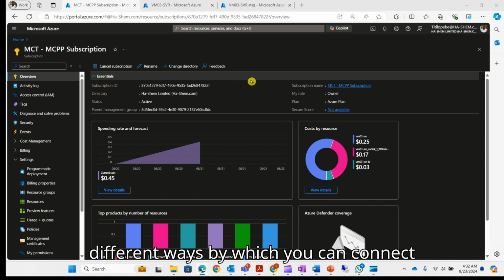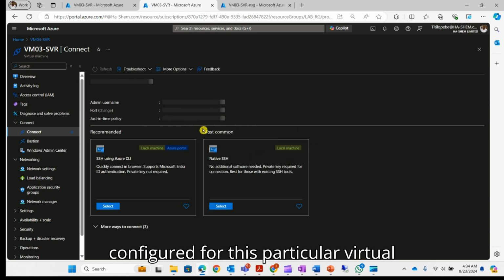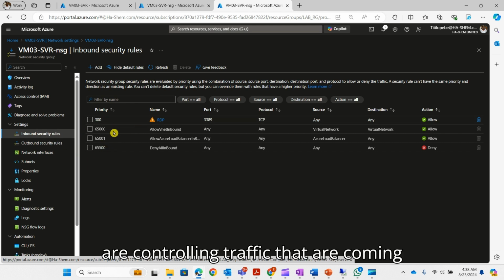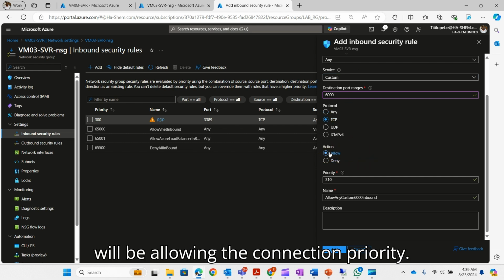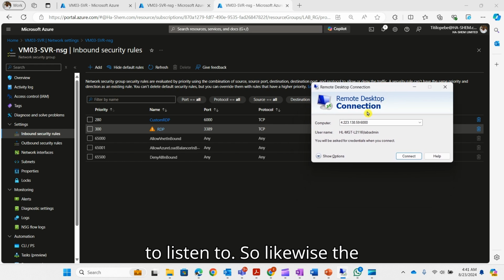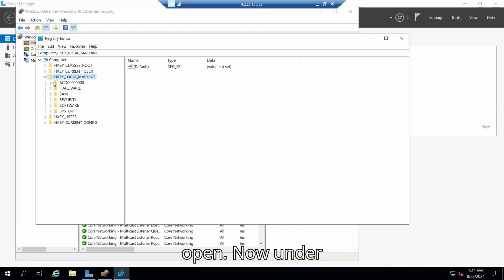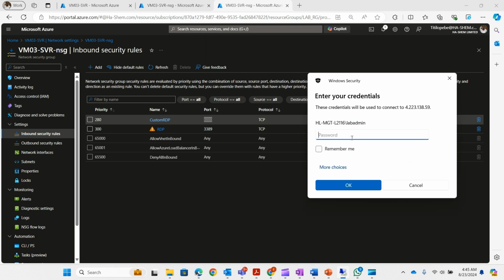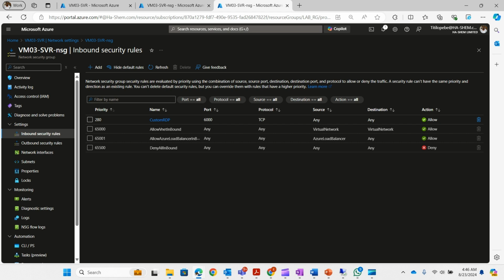Boost Your Azure VM Security: Master Custom RDP Access in Minutes! 🚀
Unlock next-level security for your Azure Virtual Machines! 🔐 In this video, we’ll show you how to configure Remote Desktop Protocol (RDP) access using a custom port number, helping you protect your VM from unauthorized access. We’ll walk you through each step, making it easy to follow along, even if you’re new to Azure. Plus, we’ve included links to helpful resources in the description so you can dive deeper into Azure security best practices. Don’t miss out—boost your cloud security today! 🚀